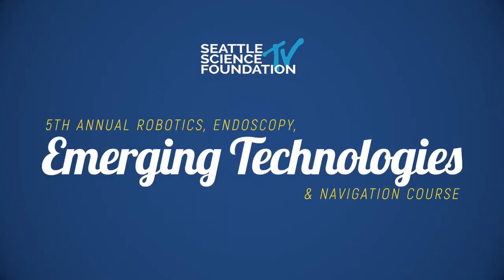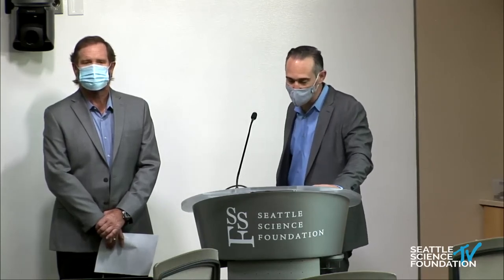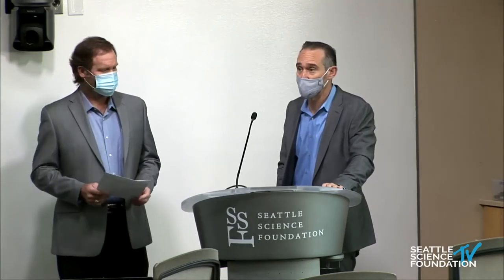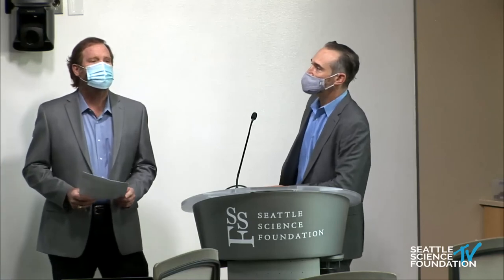Welcome, Introductions, Course Overview - J. Patrick Johnson, MD, & Doniel Drazin, MD